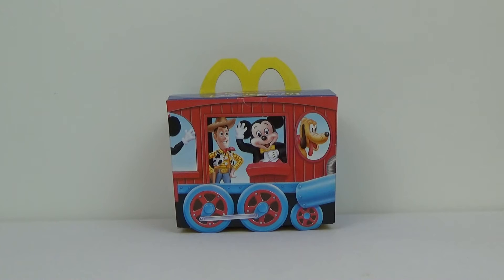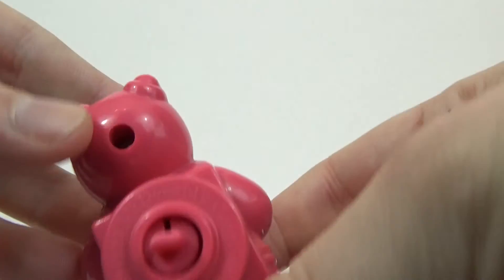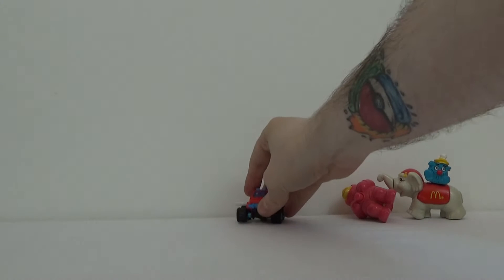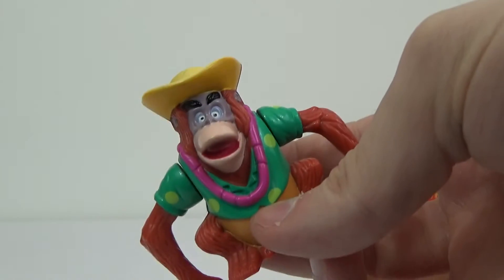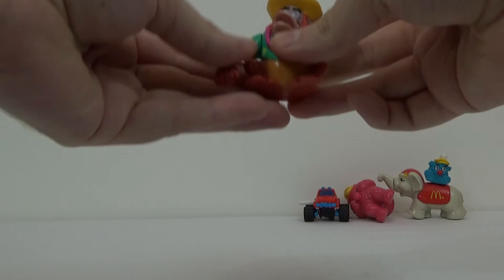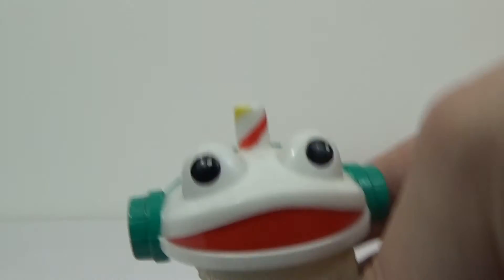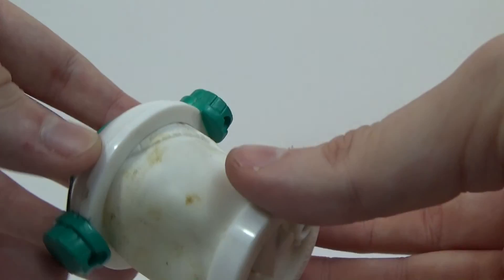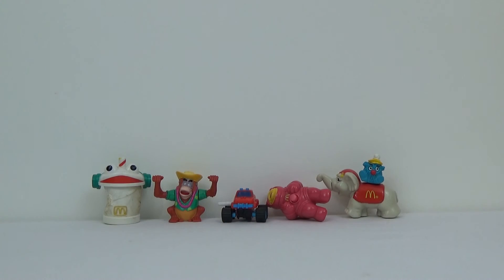Happy Meal Toys Review - Box 7 | Odd Pod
McDonald's Happy Meal Toys Review Box 7, I open the seventh box of Nine for the Happy meal toys review series, what classic Happy Meal toys will be inside?

Each box contains 3-4 happy meal toys from the 80's/90's I do not know what toys are in each box as they were filled by my girlfriend, I open each box in individual videos and review each mcdonalds Happy meal toy inside.

Odd Pod is a channel all about nostalgia. Retro toys, games, cartoons, food and so much more! If you love looking back at all the great things from your childhood in the 80's and 90's then Odd Pod is the channel for you.
Here are a few of the different shows you can see on this channel:

Toy Reviews: I review all the 80's and 90's toys you loved as a kid

Retro games: I review retro games and also do gameplay videos sometimes with special guests

Oddelicious: I review retro food and drink from my childhood and hopefully yours

Temporary blindness: I open things like Pogs, stickers, cards and anything else that you dont know whats inside until you open it.

Cartoon Reviews: Lots of great retro cartoons reviewed by Flip and Dan

These are just a few of the shows on Odd Pod and they are full of nostalgic retro fun so please subscribe and support Odd Pod as we look back at all the great things from our childhood.

Odd Pod is a part of Generation Rad, check out the other members below: